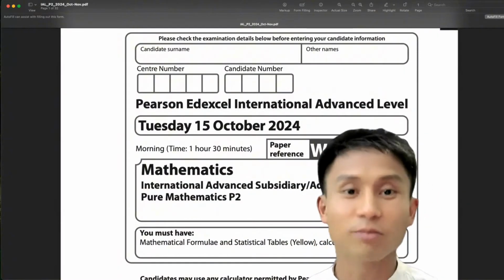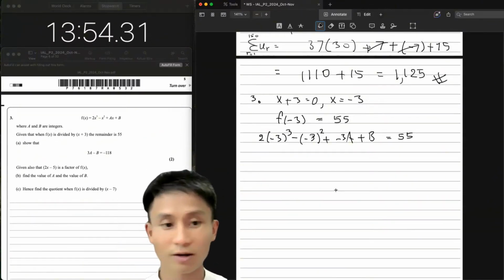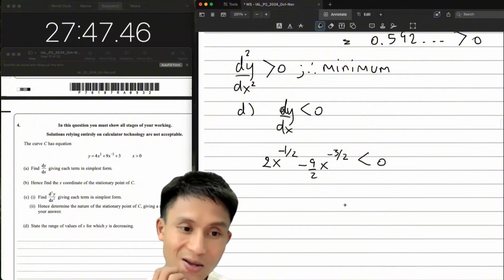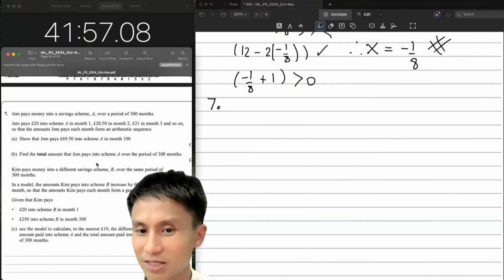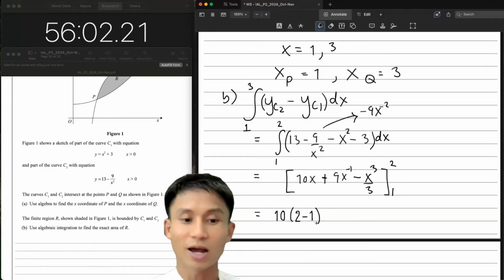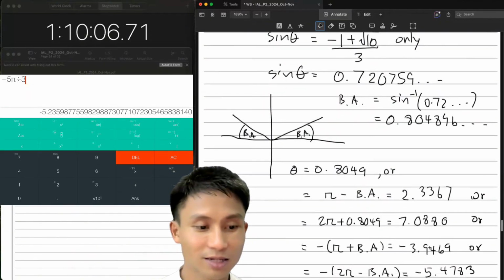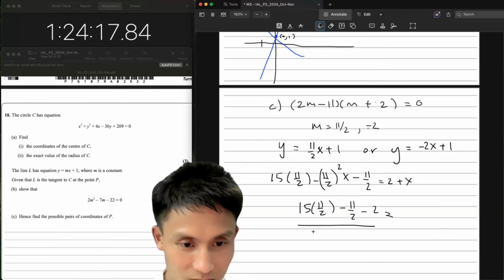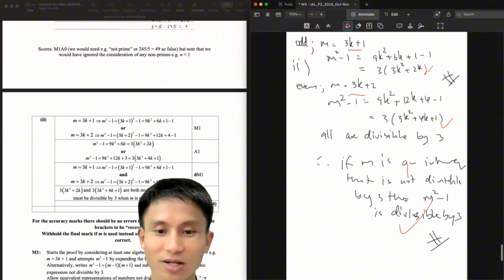Edexcel IAL P2 2024 Oct/Nov: Real-Time Unseen Paper Walkthrough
chapters
0:00 Intro
0:30 Question 1
5:29 Question 2
13:10 Question 3
21:46 Question 4
29:41 Question 5
37:17 Question 6
42:16 Question 7
51:13 Question 8
58:08 Question 9
1:12:54 Question 10
1:26:58 Question 11
1:30:01 Marking
1:39:10 Feedback and Outro

📐 Trapezoidal Rule for estimating integrals and finding areas under curves.
📊 Sequence Patterns and solving for terms and sums in arithmetic and geometric sequences.
📘 Polynomial Equations, applying the remainder and factor theorems, and using long division.
🔢 Logarithmic and Quadratic Equations, simplifying expressions, and binomial expansion techniques.
📏 Circle Equations and tangent lines, as well as proofs and counterexamples.
🎯 Trigonometry: solving for theta, angle limits, and integration of functions.
💡 Learn how to calculate scheme differences and curve areas using algebraic methods and integration.

This paper had its ups and downs, from managing time well to avoiding mistakes under pressure. I’ll share my honest feedback and what I learned, so you can benefit from my experience.

Whether you’re revising or preparing for exams, this video is packed with helpful insights. 🎓✨